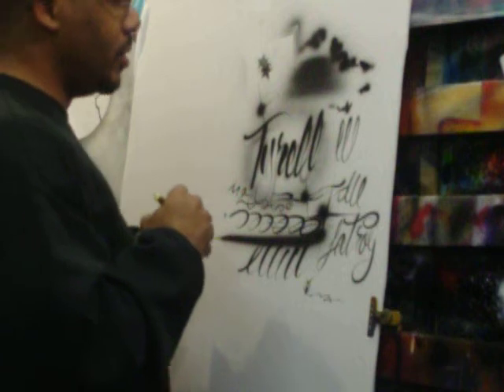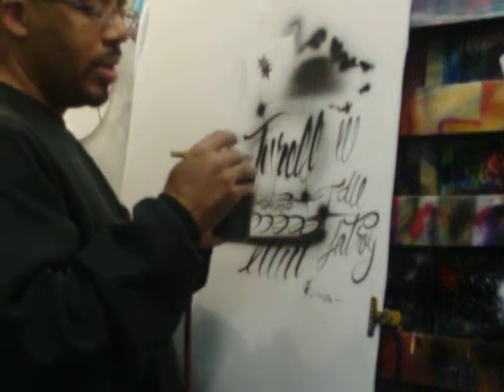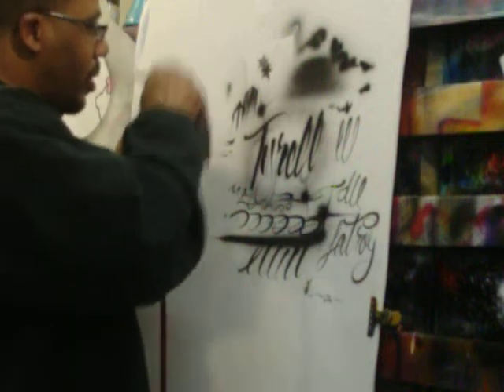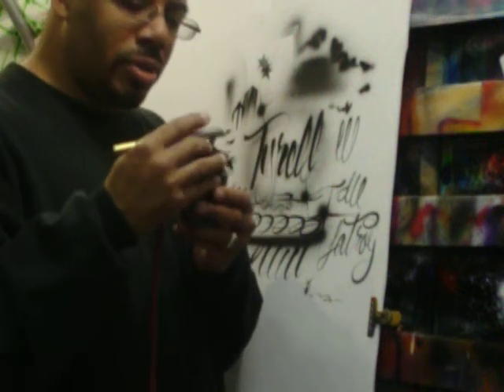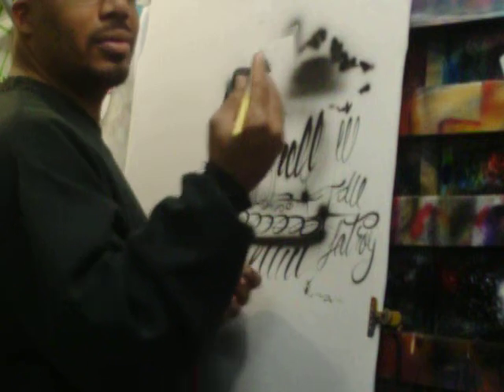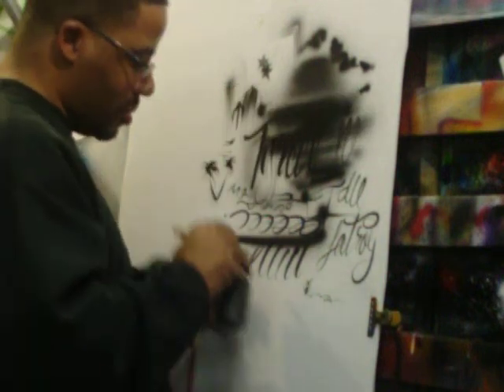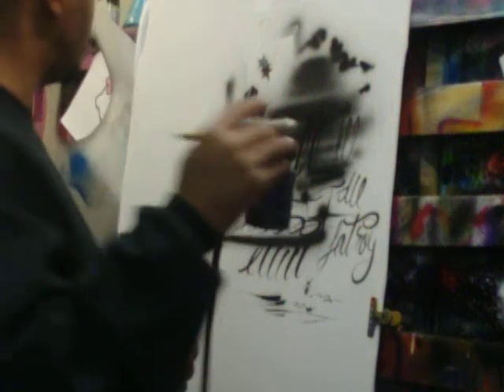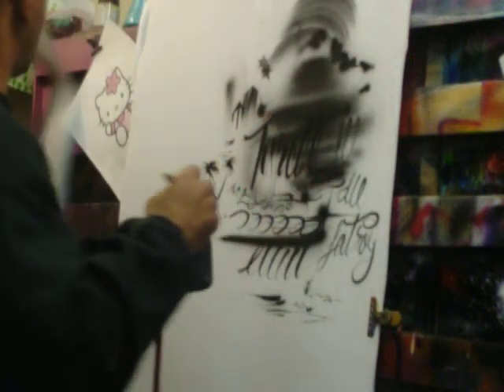airbrush vs. airbrush PT 2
PASSCHE TALON TEST RUN